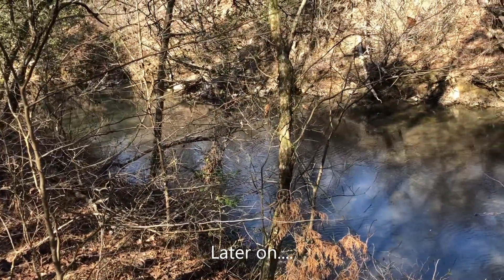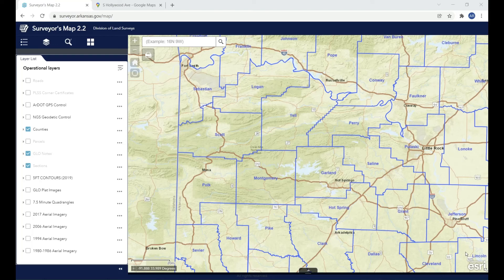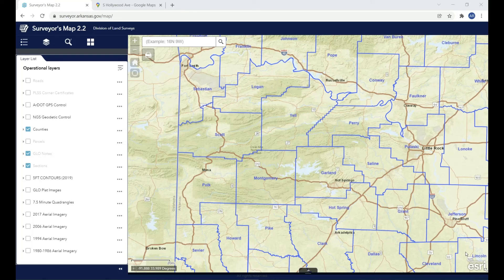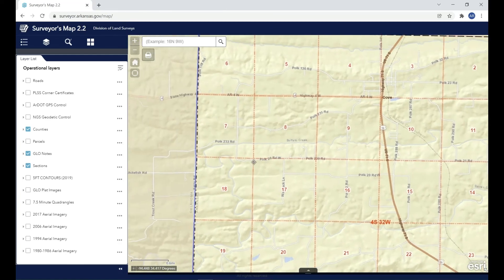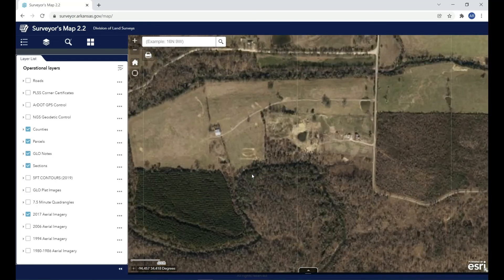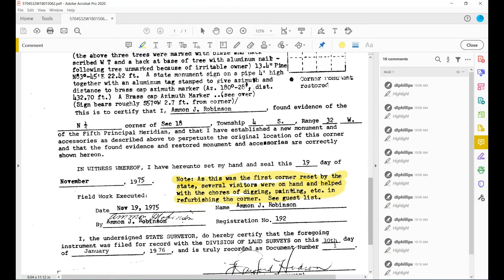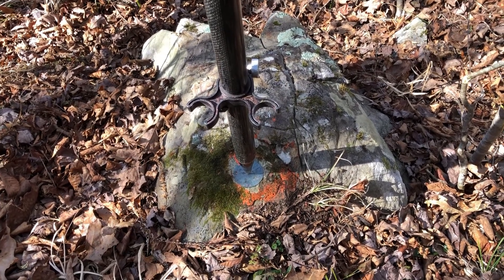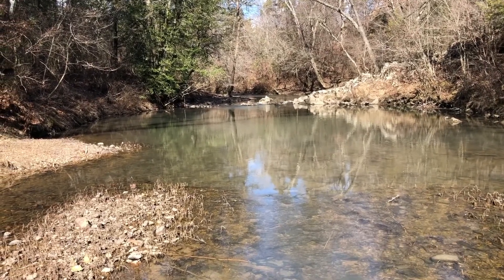AR Division of Land Surveys - First Monument Set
This video details a search for the first ever monument set for the Arkansas Division of Land Surveys, shortly after the Division's creation.